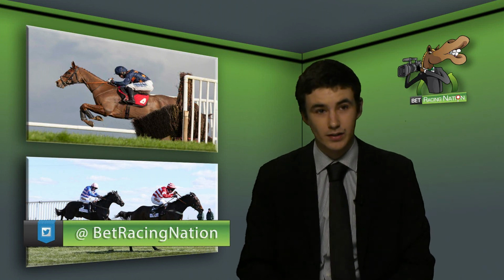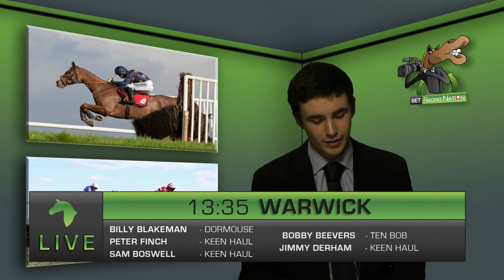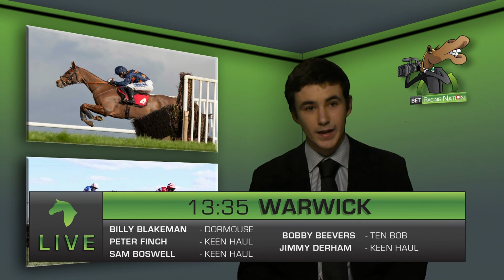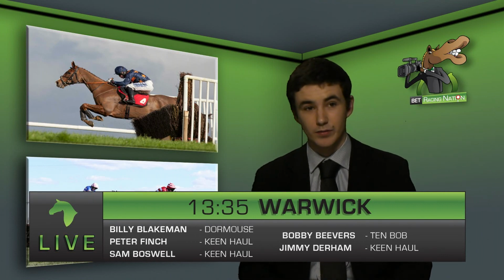BetRacingNation - Episode 39 - Live Preview & Commentary Handicap Hurdle Warwick 1:35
Follow us @BetRacingNation
Live Thursday Night 8-9pm & Saturday Morning 12-3pm
Freeview 227HD
Free Sports Tonight App For Android, iPhone & iPad